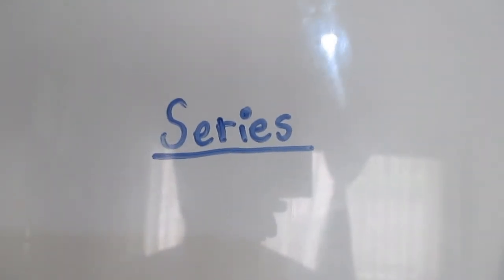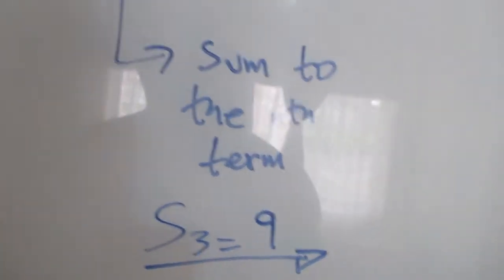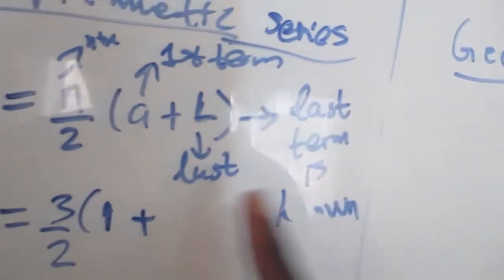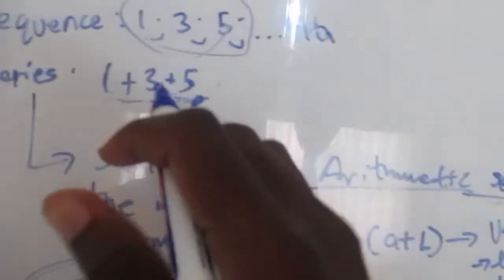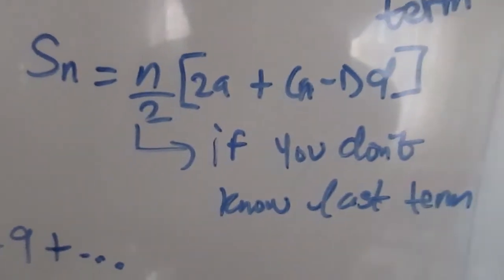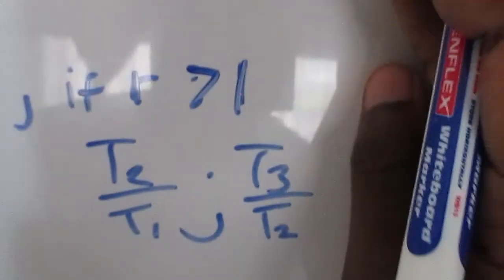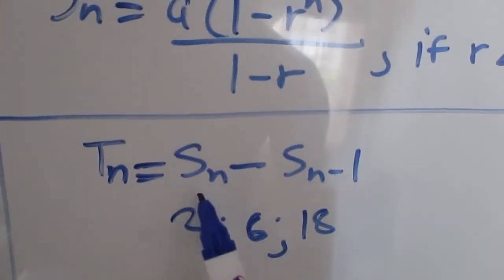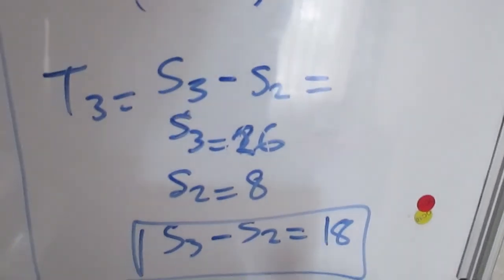Patterns, Sequences and Series Part 2 | Grade 12 Mathematics | Khetz Tutorials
Discussing arithmetic and geometric series